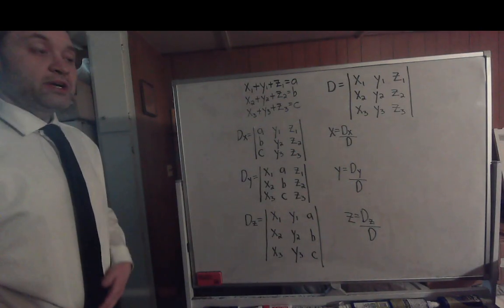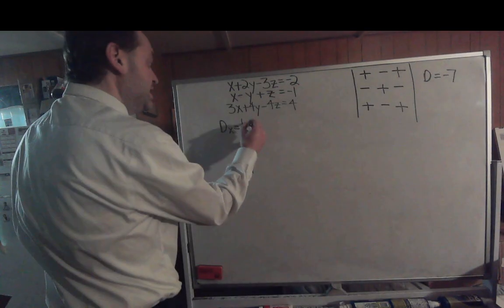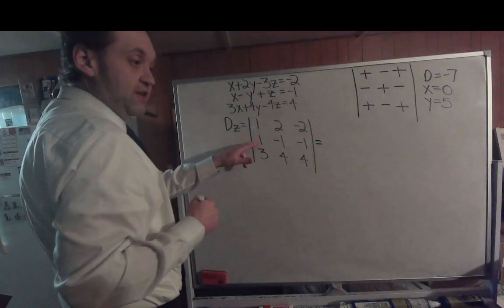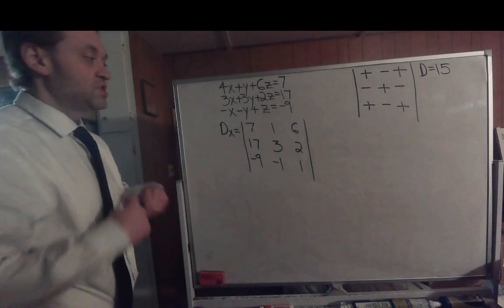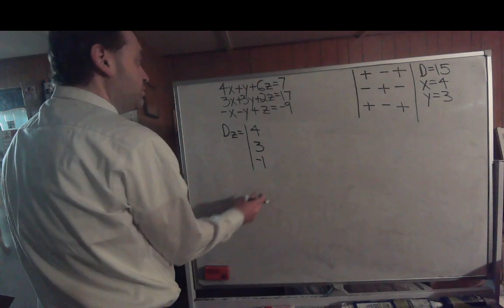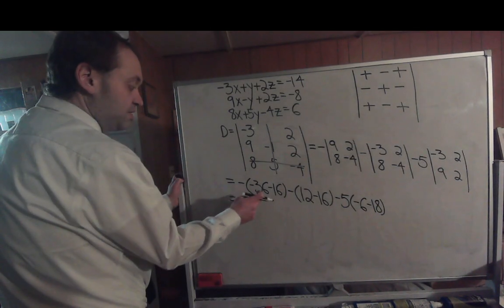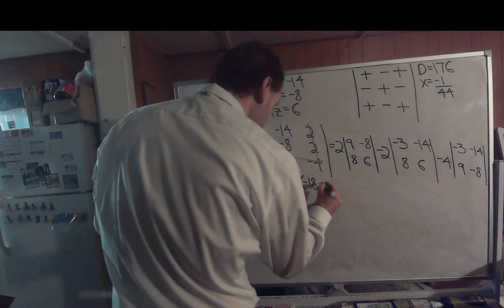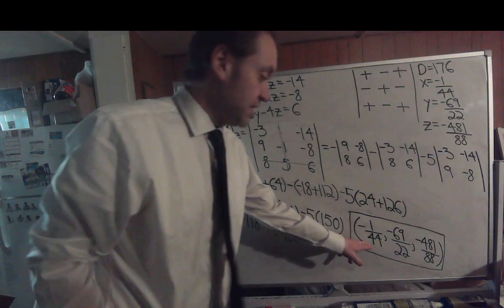Using Cramer's Rule to Solve a 3 Variable System of Equations